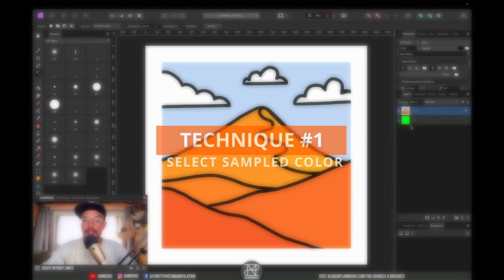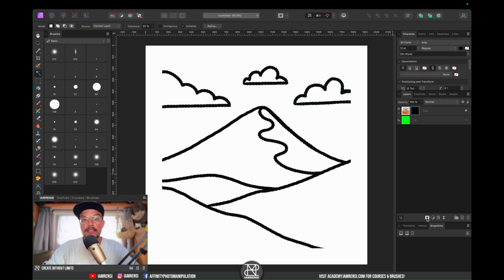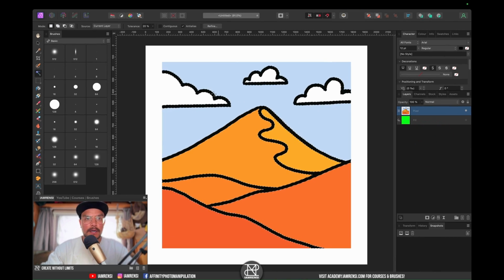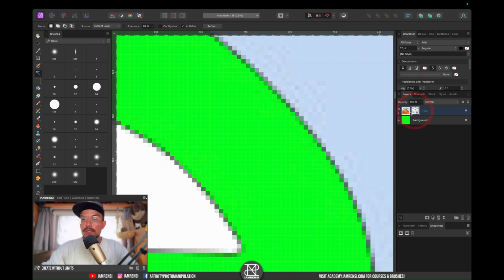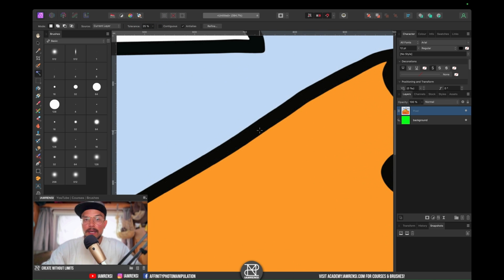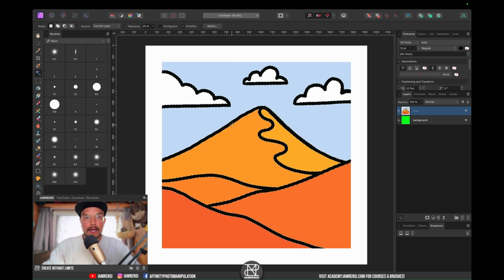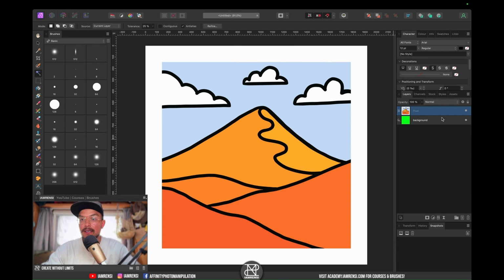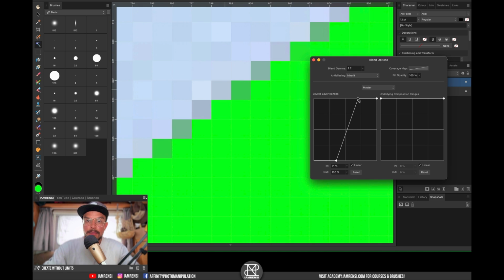3 Easy Ways To Knock Out Black In Affinity Photo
In this tutorial we'll cover 3 easy ways how to knock out or remove black from an image for DTF printing in Affinity Photo. We will cover 3 techniques: sampling a selected color, the flood select tool, and blend options.

Timestamps:
00:00 Intro
00:39 Download Keyboard Shortcut Cheatsheet
00:54 Technique 1: Sample Selected Color
03:30 Technique 2: Flood Select Tool
05:08 Technique 3: Blend Options